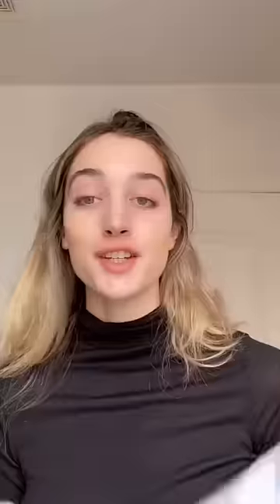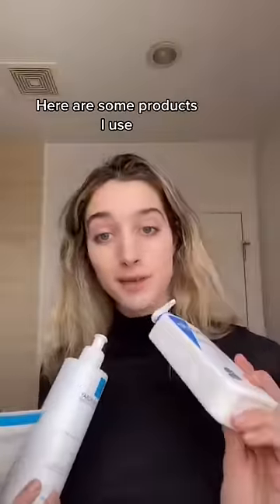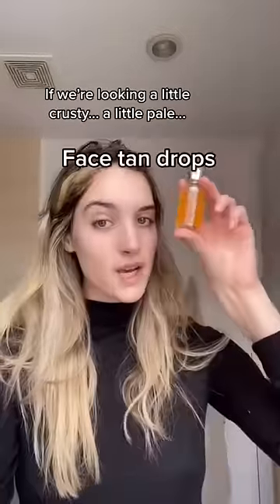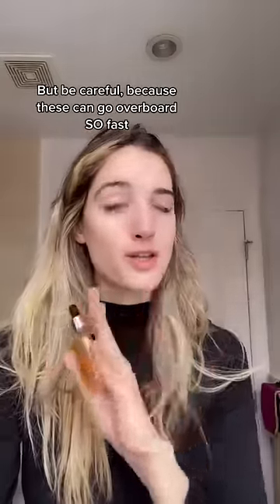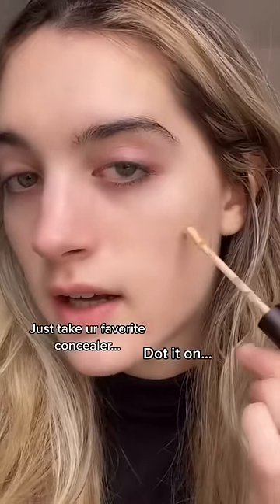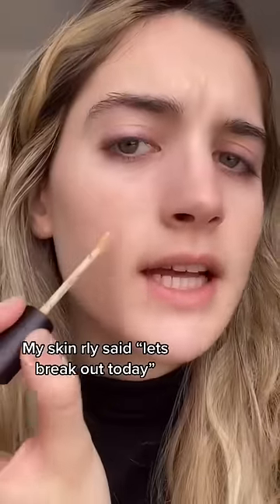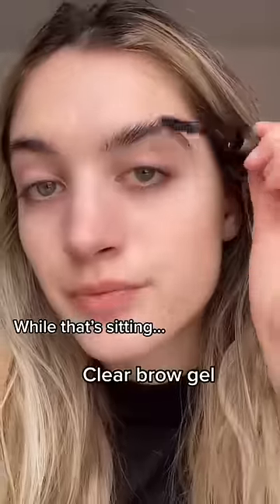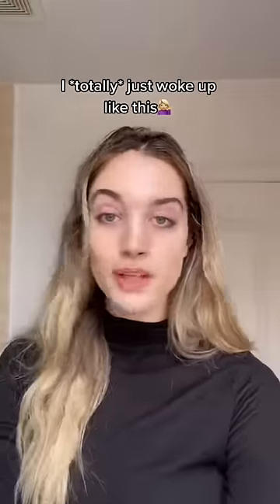Modeling skin struggles